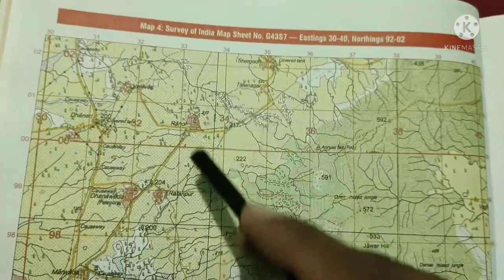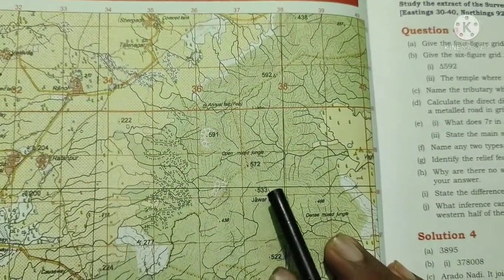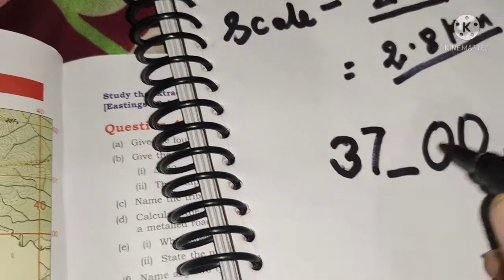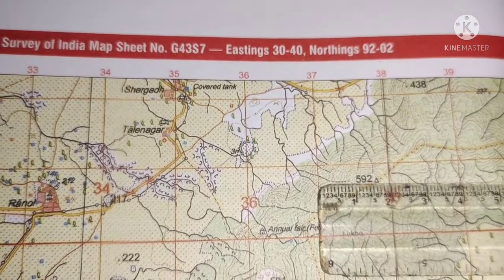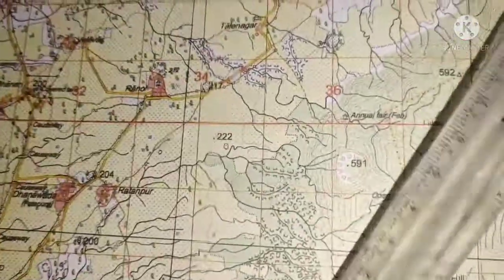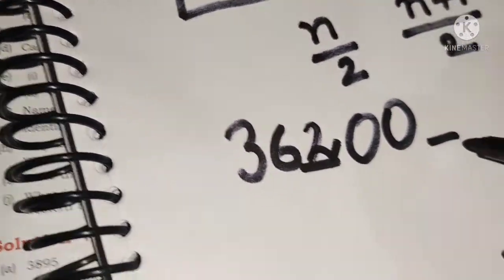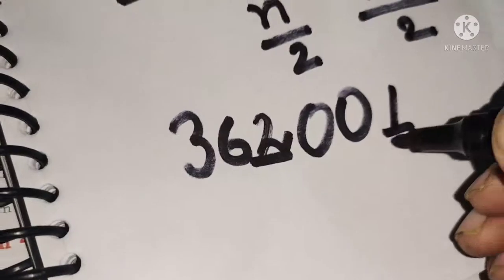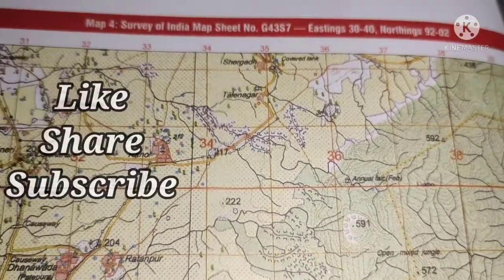New Toposheet EDUSERIES EPISODE 1 (Solved 10 questions)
The video is a first of its kind in which 10 questions of toposheet are solved in the easiest manner. This video will be followed by 9 more similar videos in which questions of new toposheet will be solved.